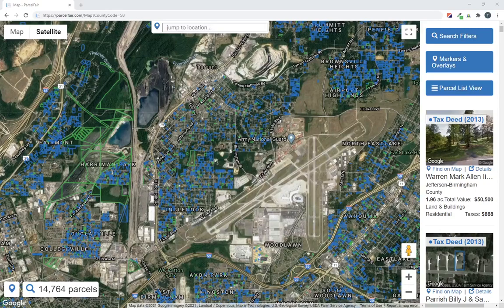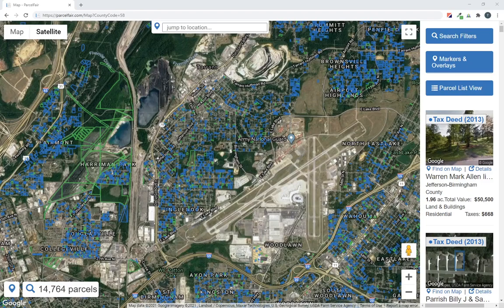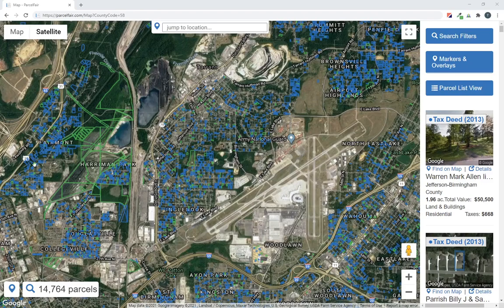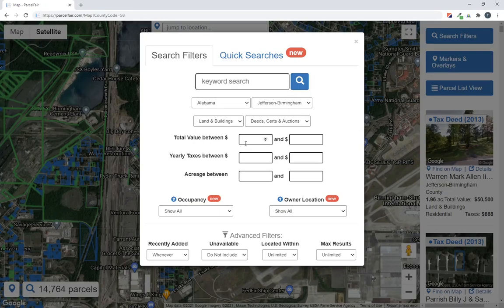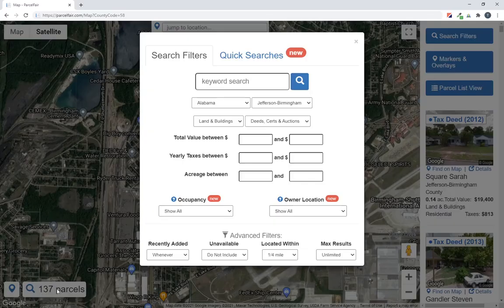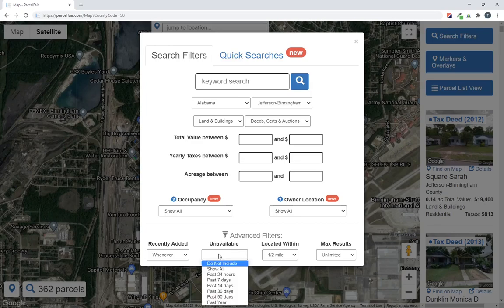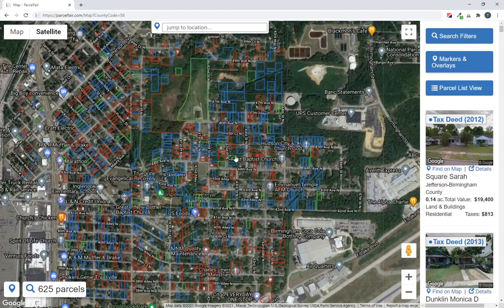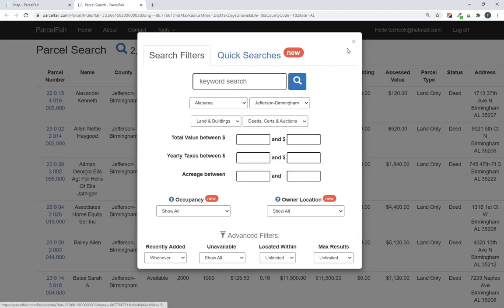Searching for Alabama Tax Properties in a Targeted Geographic Area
Targeted geographic searching allows you to search for tax properties within a focused area of the map and eliminate other tax property results that get in the way.  We show you how to do this targeted searching to find Alabama Tax Properties using Parcel Fair.